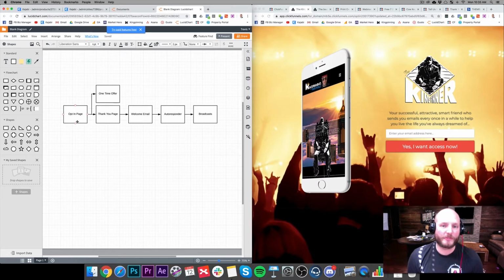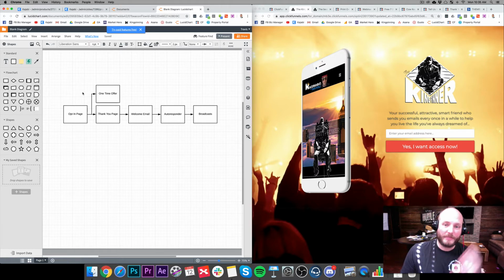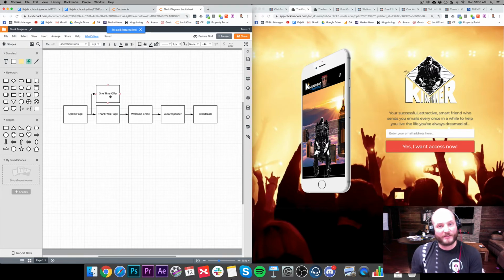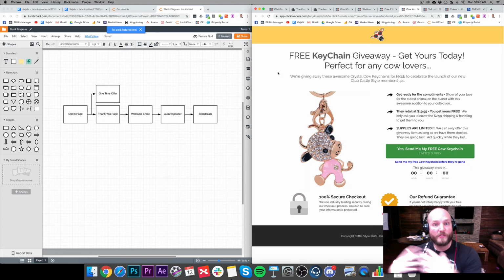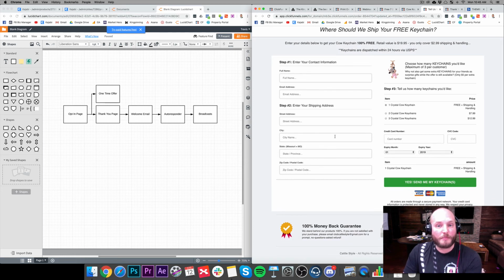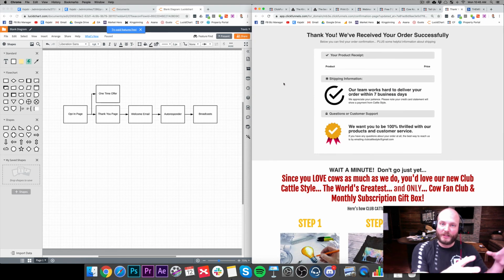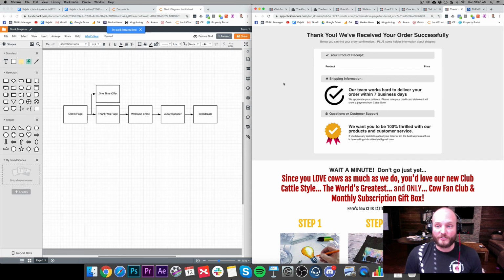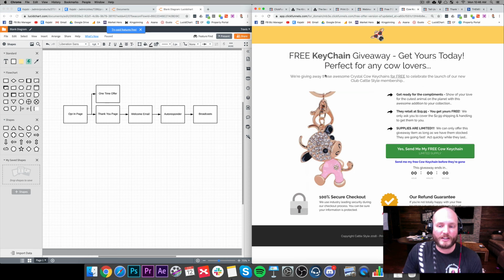The Essentials To Building An Email List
There are a few essential pieces to building an email list.  In today's video, I share what those pieces are and make sure you're not missing one.

If you want to discover the secrets to building a powerful email system for your business, don't forget to check out my upcoming workshop, Email Marketing Monarchy.

In this 4 session workshop, I'll be diving into each email marketing funnel I use within my businesses to produce huge profits.  Email marketing literally produces 30% or more of my business total revenue.  That's all because of the funnels I'll be sharing with you in this workshop.